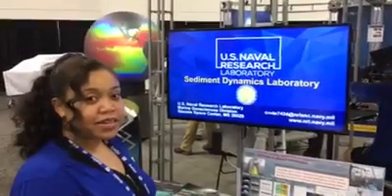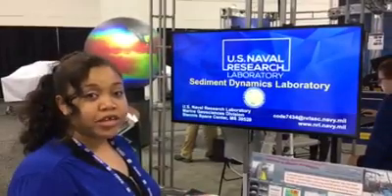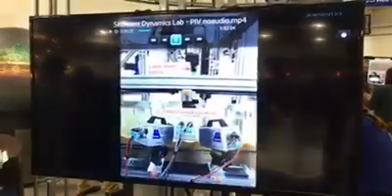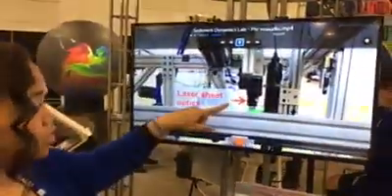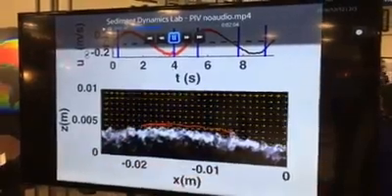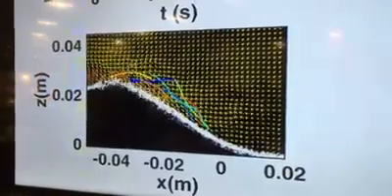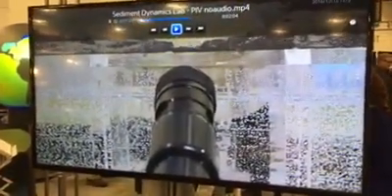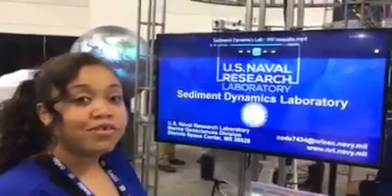Marine geosciences laboratory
At the AGU 2016 Fall Meeting in San Francisco, U.S. Naval Research Laboratory postdoc Donya Frank discusses the capabilities of a sediment dynamics tank at the NRL facility at the Stennis Space Center, Mississippi.